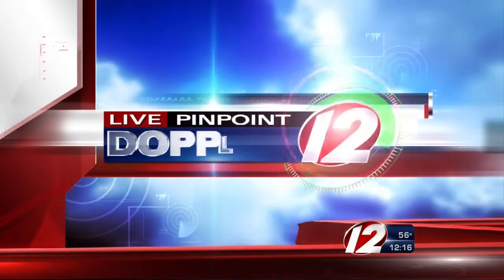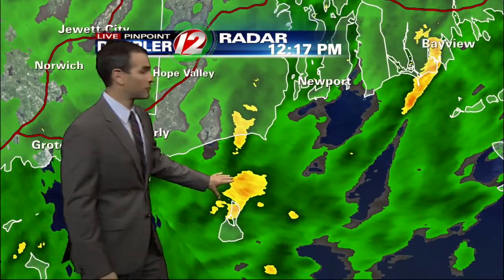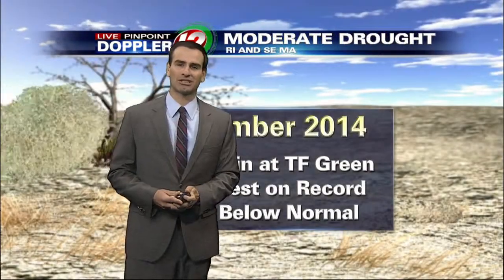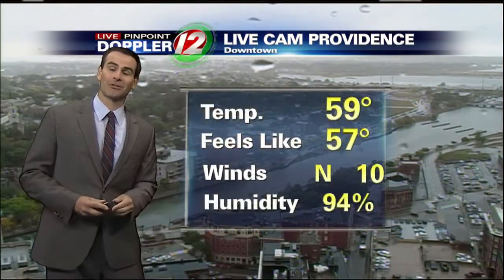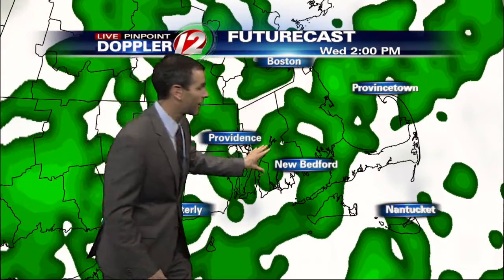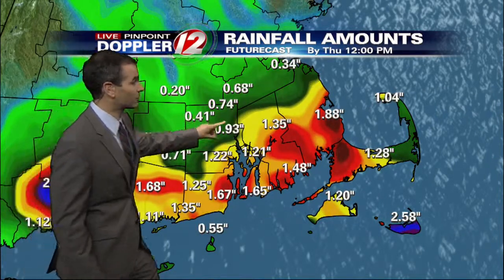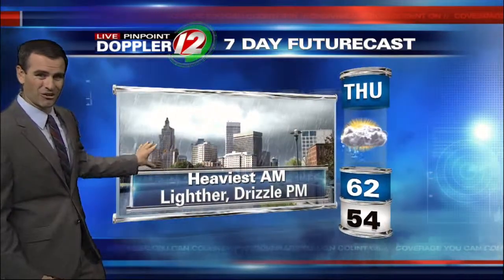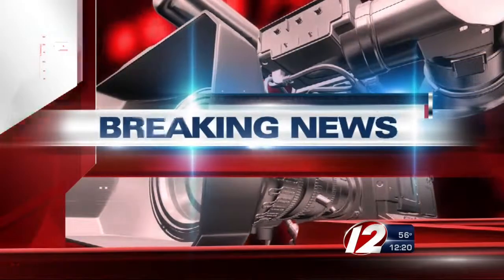Live Pinpoint Doppler 12 Weather Futurecast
Meteorologist Pete Mangione has your Futurecast for Wednesday October 4, 2014.